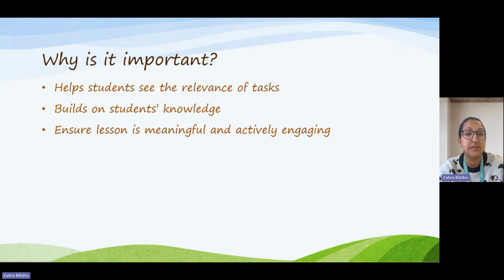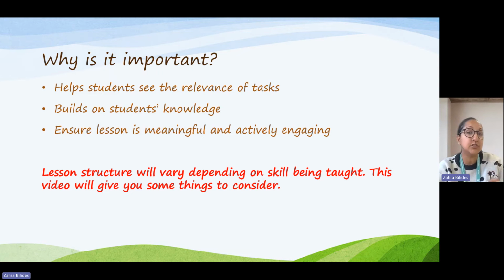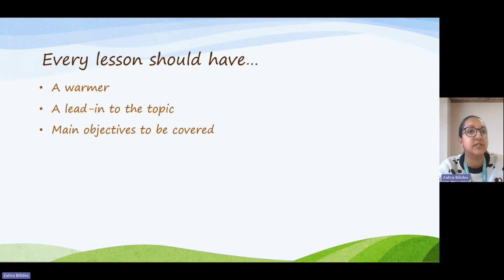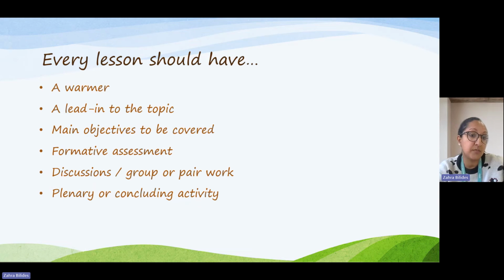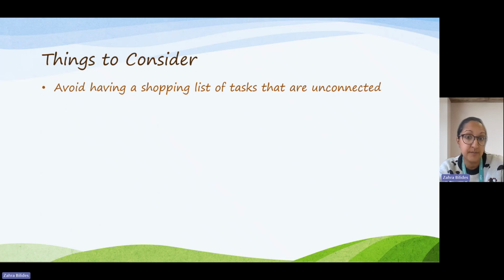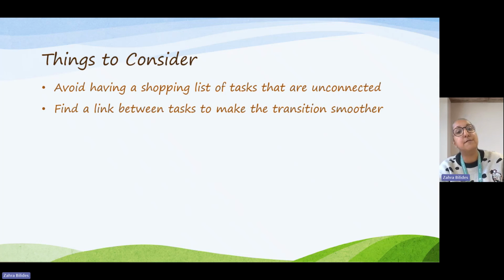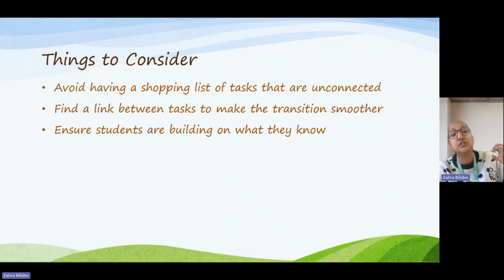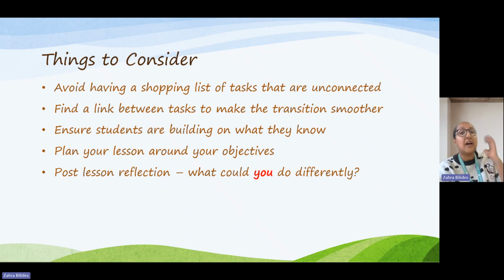Teachers' Guide to Mastering Lesson Structure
Mastering a good lesson structure is an art in itself.  This video discusses the importance of structuring a lesson to help students understand the relevance of each task, build on their knowledge, and actively engage in the learning process. While the structure of a lesson will vary depending on the skill being taught, we'll look at some aspects that should be included as well as some tips and points to consider.